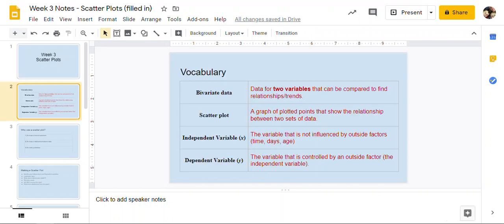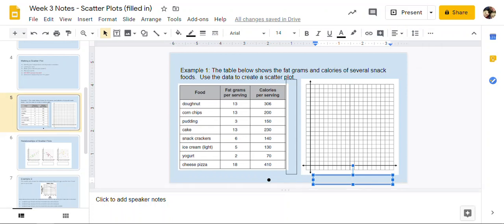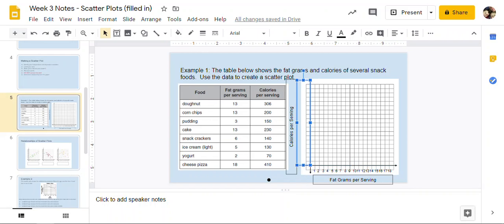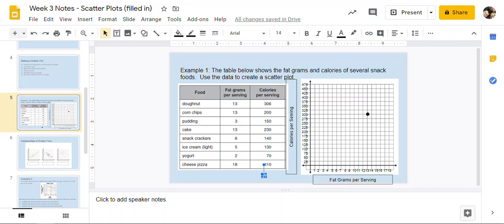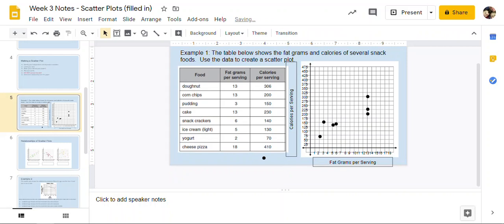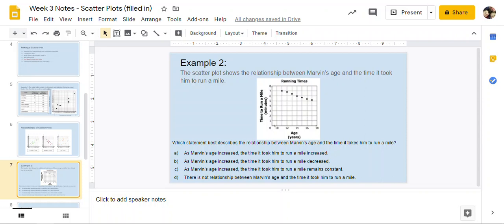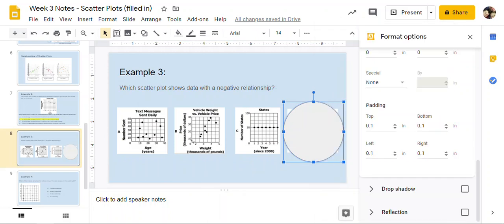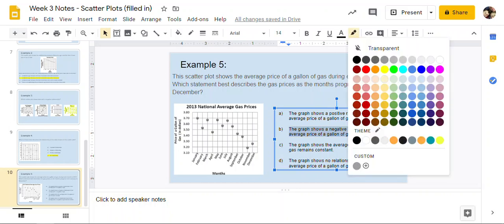Pre-Algebra: Week 3 - Scatter Plot Notes